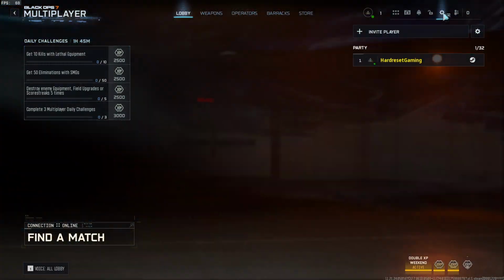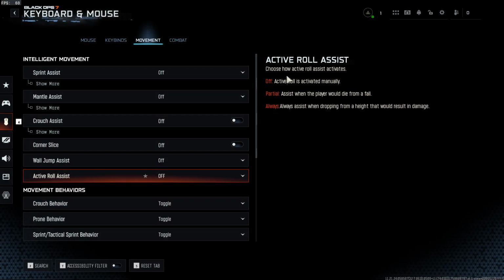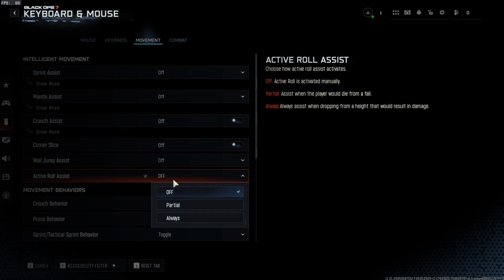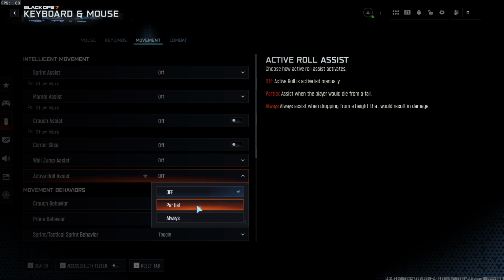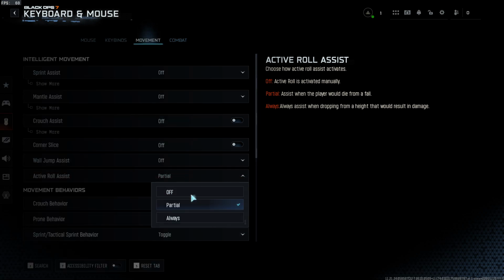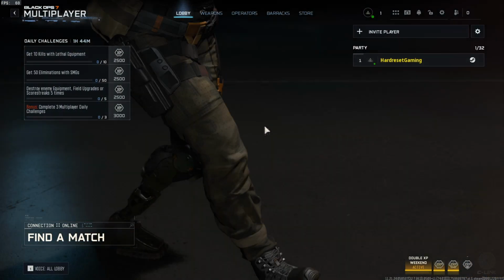Call of Duty: Black Ops 7 – How to Enable Active Roll Assist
If you want to reduce fall damage or avoid dying from high drops in Call of Duty: Black Ops 7, enabling Active Roll Assist can make a big difference in your gameplay. In this video, you’ll learn step-by-step how to turn on Active Roll Assist using the in-game settings. We’ll show you how to find the option in the keyboard and mouse menu, explain the difference between Partial and Always modes, and help you choose the best setting for your play style. Whether you’re new to Black Ops 7 or looking to optimize your movement, this guide will help you activate Active Roll Assist quickly and easily.

How to enable Active Roll Assist in Call of Duty: Black Ops 7?
Where is the Active Roll Assist setting in Call of Duty: Black Ops 7?
What is the difference between Partial and Always Active Roll Assist in Call of Duty: Black Ops 7?

0:00 Introduction
0:05 Open Settings Menu
0:10 Go to Keyboard and Mouse Menu
0:15 Select Movement Tab
0:20 Find and Change Active Roll Assist Option
0:26 Partial vs Always – What’s the Difference
0:43 Save and Exit Settings
0:53 Outro